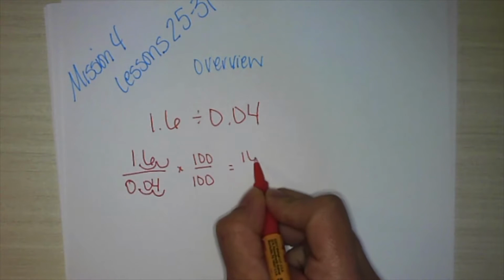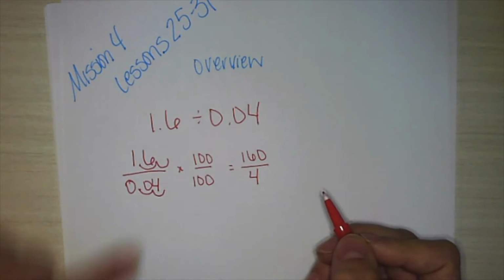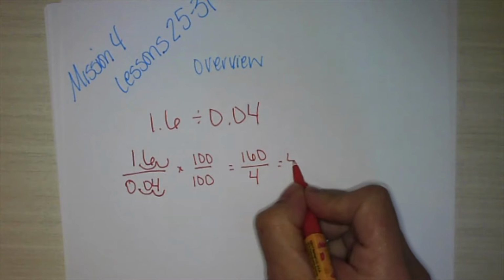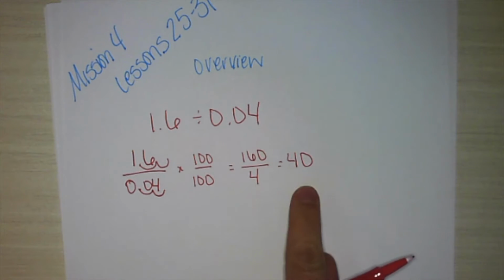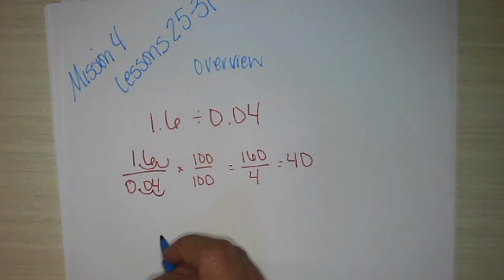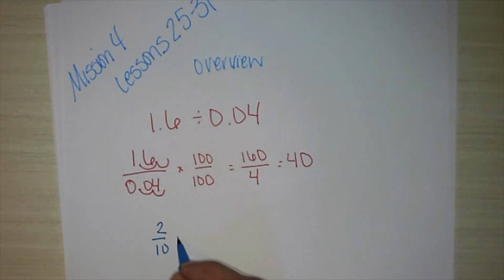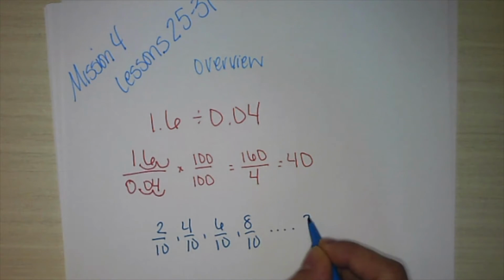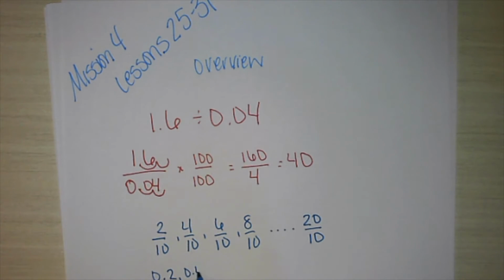Mission 4 Lesson 25-31 Overview